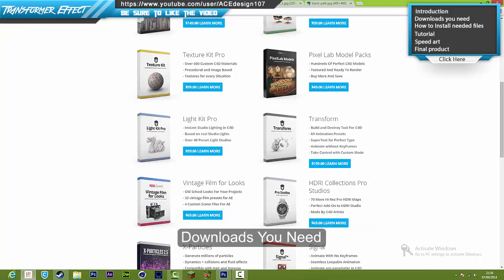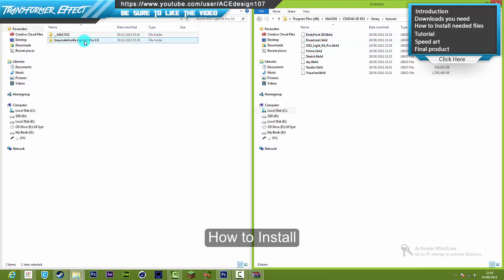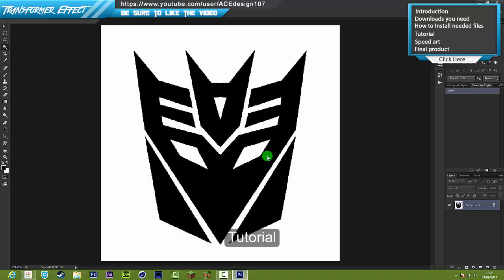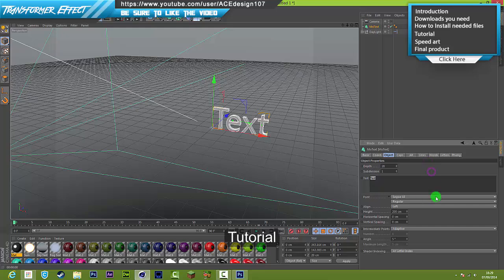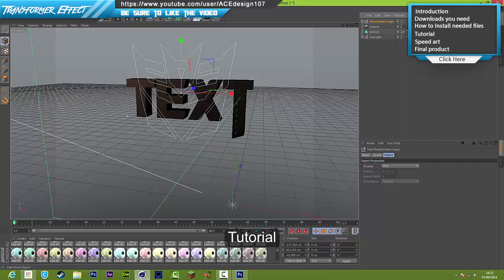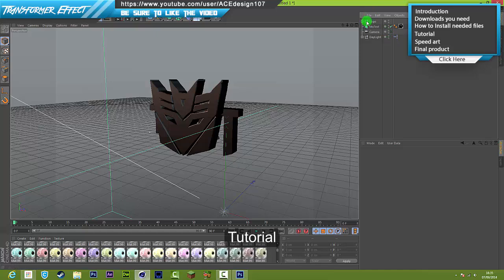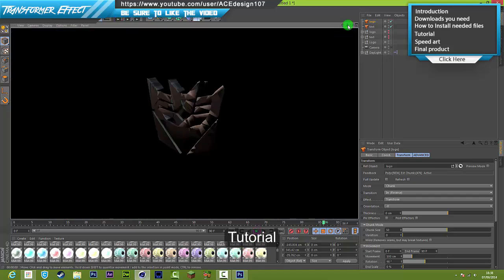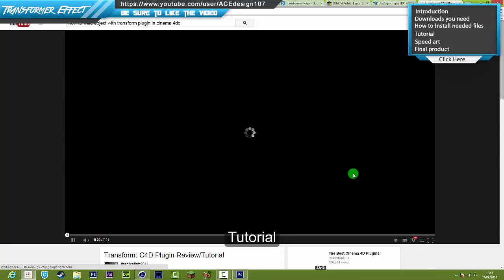Best Transformers Intro Tutorial | Best Effect | Cinema 4D & Photoshop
Hey!!
This is the only tutorial on YouTube showing this intro, from transformers. Must Watch!! All download links are below. This effect is so badass it deserves likes, and views.

Things you will learn:
How to import Logos in Cinema 4D from Photoshop CC or CS6
Make a 3D logo in Cinema 4D
Transform Object in Cinema 4D
Transform Plugin Cinema 4D
Thrausi Plugin Cinema 4D
Light Room Cinema 4D